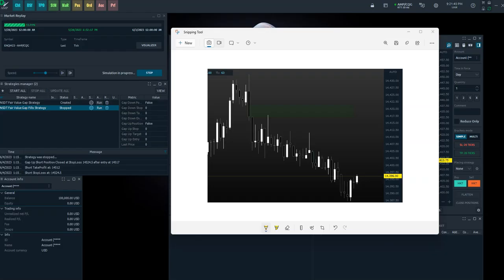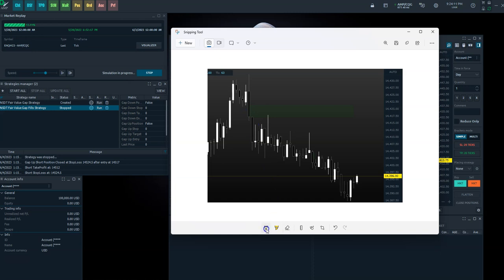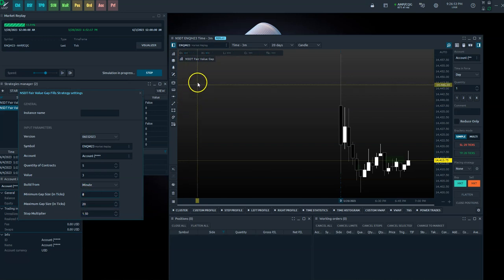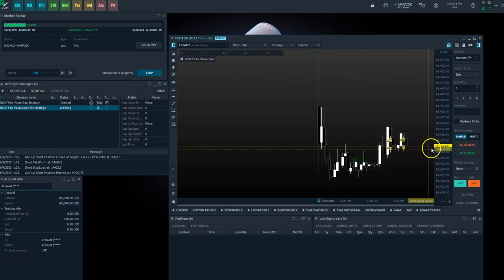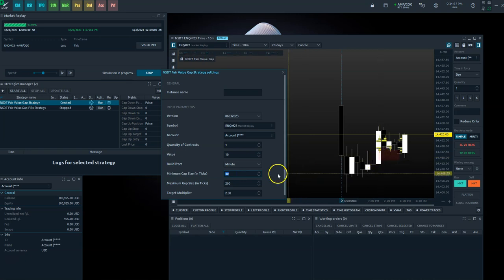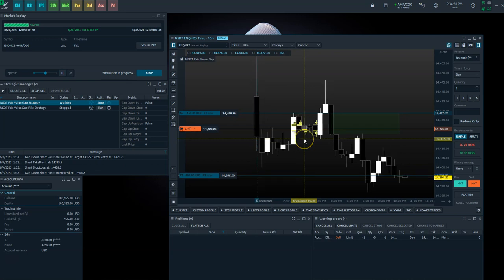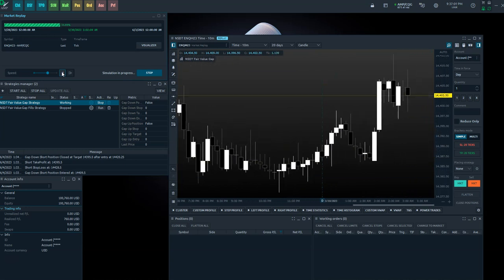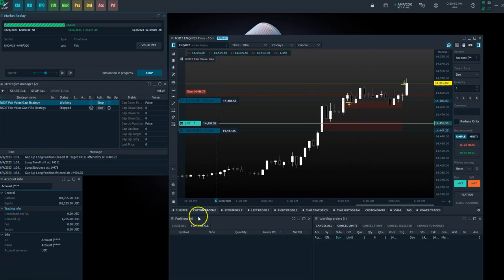Quantower Fair Value Gap and Fair Value Gap Fills Tutorial